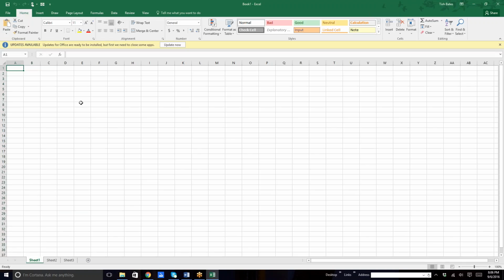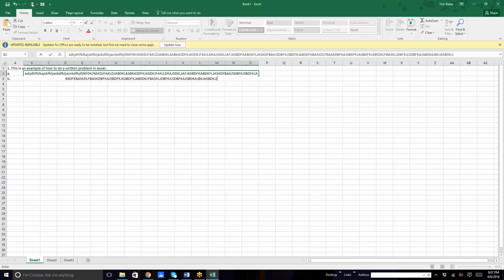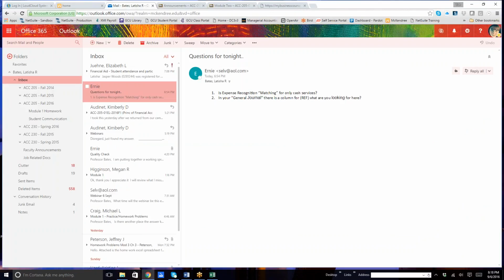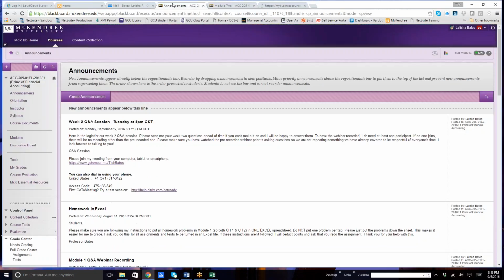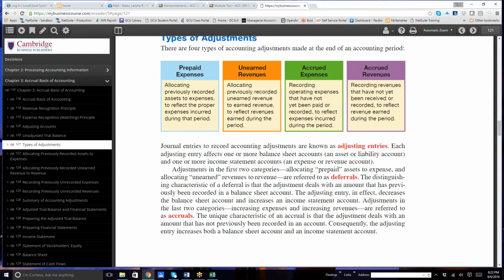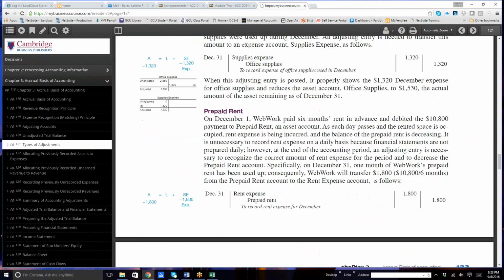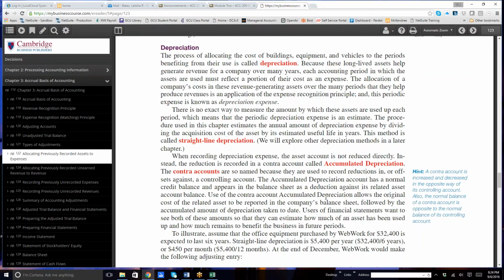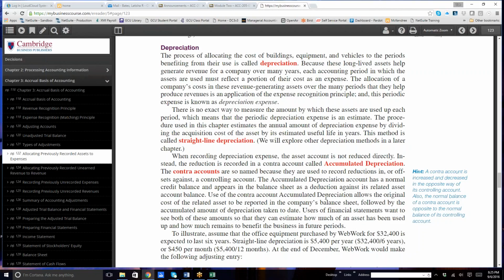FInancial Accounting Module 2 Q&A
McKendree University Financial Accounting Module 2 Q&A